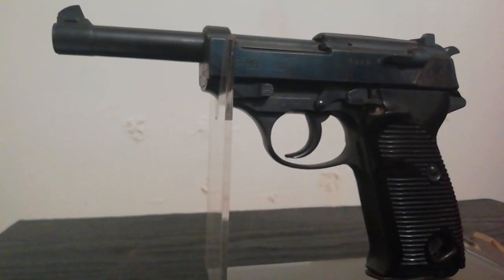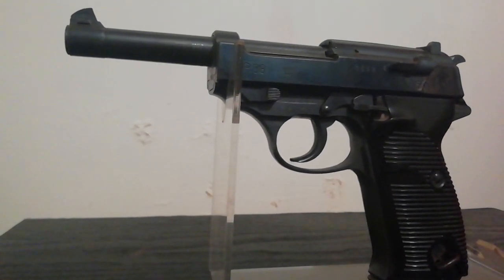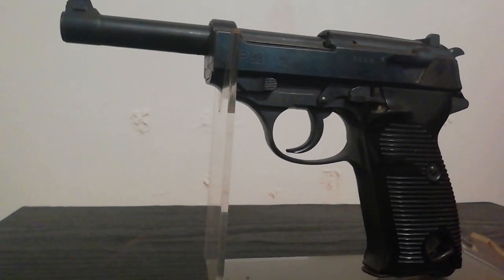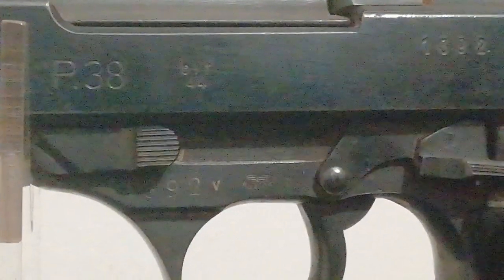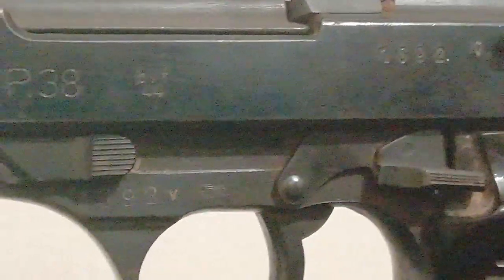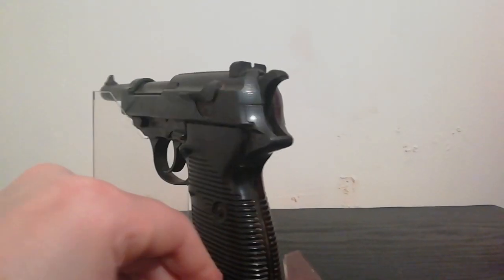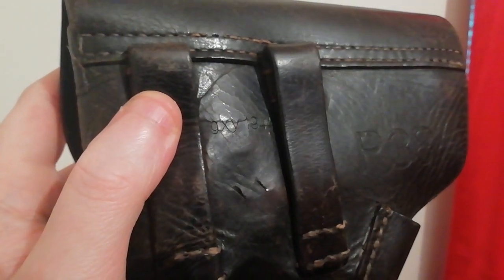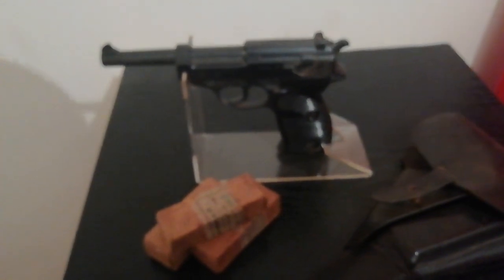Walther P.38 BYF44 coded with soft shell leather holster WW2 German pistol.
A minor correction.During the vid I accidently said that "Lugers" were produced by three manufacturers during WW2 when I mean't to say "P.38's" . A slip of the tongue which went unnoticed whilst shooting the vid.My apologies.